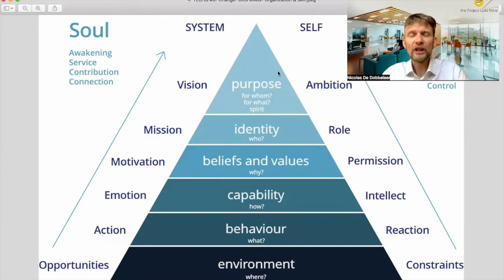Strategy Execution Tip TL#7 Dilts Change Logical Levels